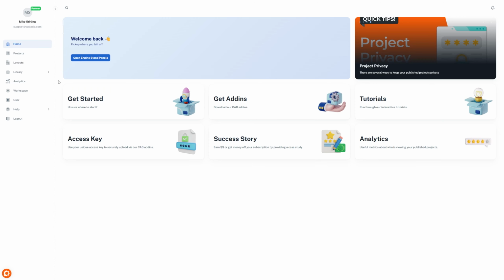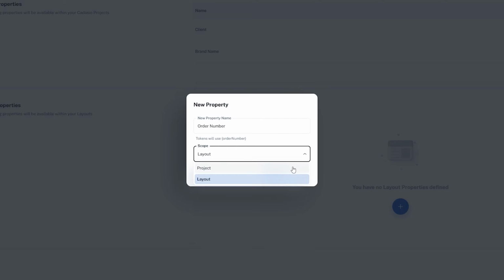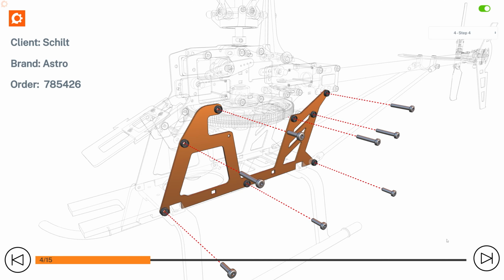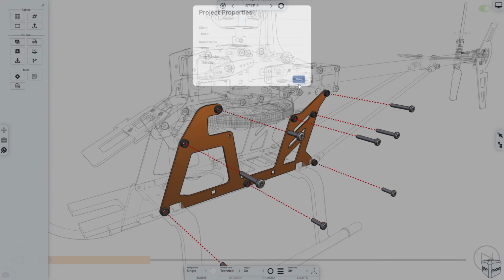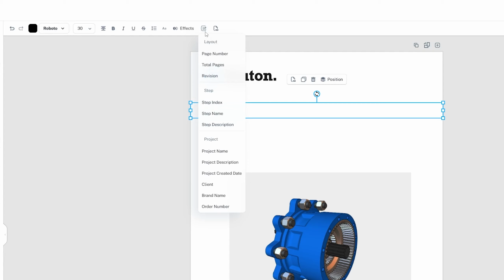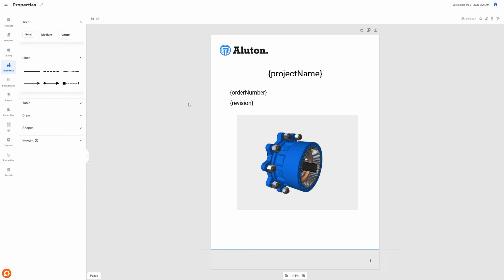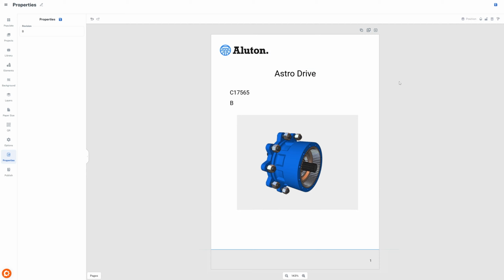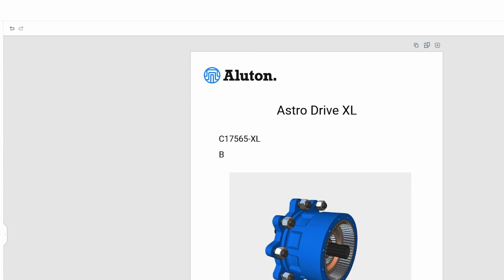Properties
Learn how to use Properties in Cadasio to create dynamic, reusable content across your interactive 3D presentations, forms, overlays and 2D layouts.

In this video, we cover how to create and manage Properties, insert them into text elements, overlays and forms, and populate project-specific values from within the Cadasio Designer. We also look at how Properties work within Layouts, including using values from linked 3D projects, predefined Properties such as project names and page numbers, and layout-specific information such as revision numbers.

Properties are particularly useful when creating reusable templates, allowing content to update automatically when a different project is linked and helping keep technical documentation accurate and consistent.